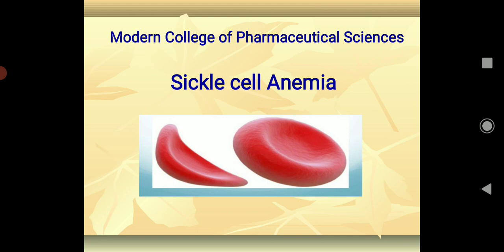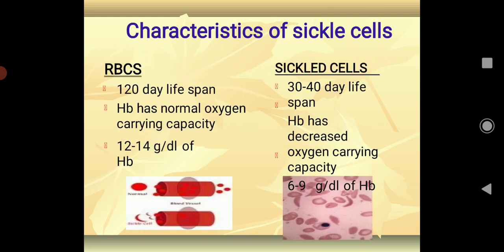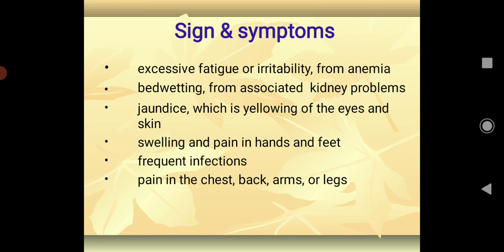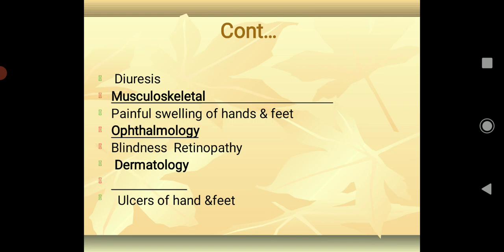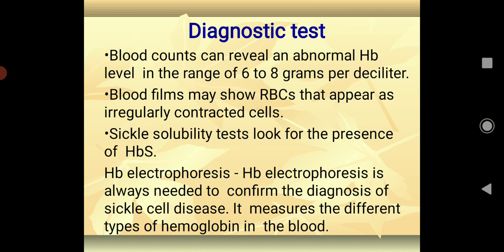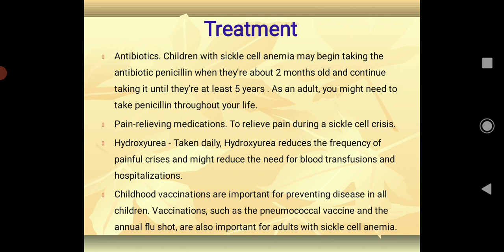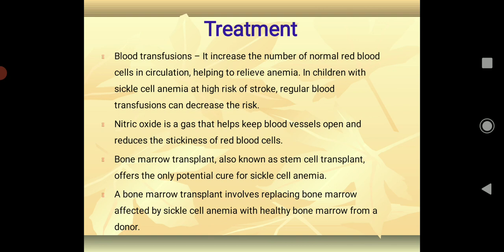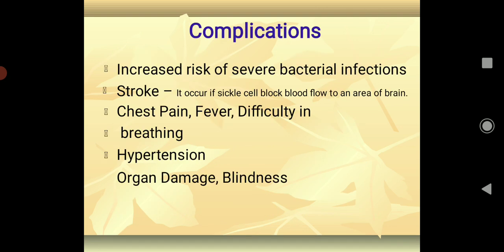Sickle Cell Anemia